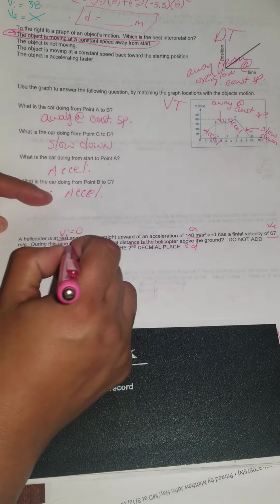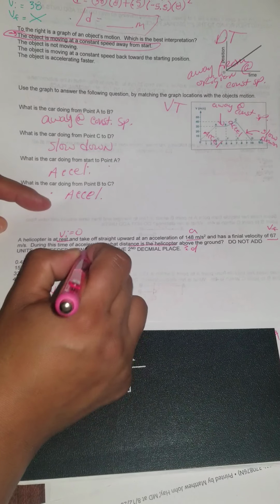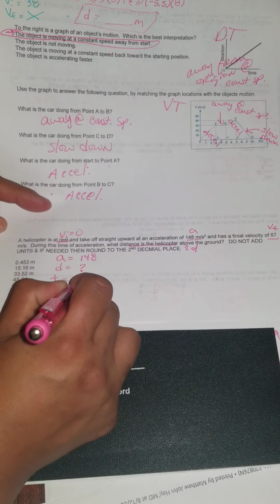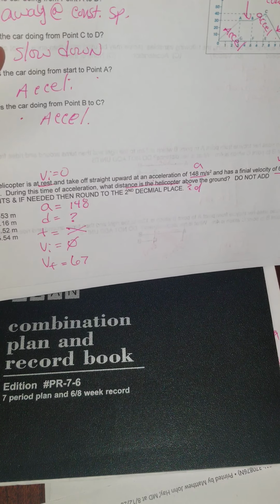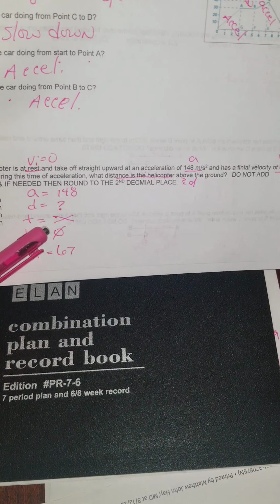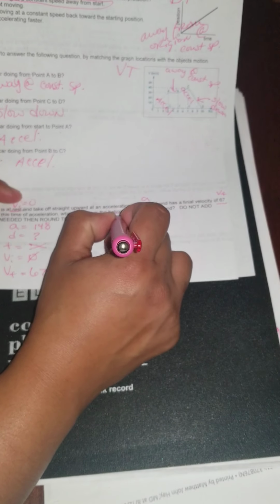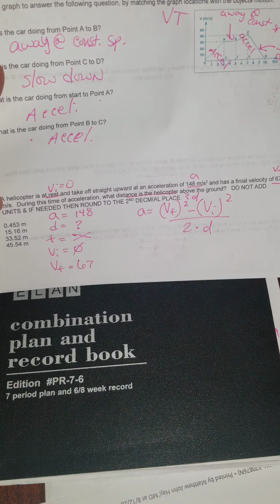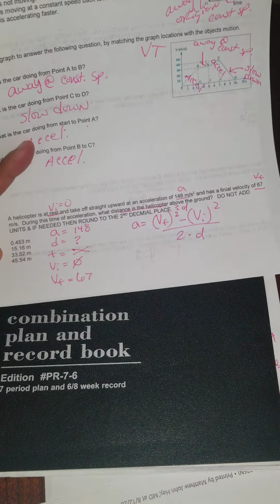Week-5 Physics: Unit 2 Quiz